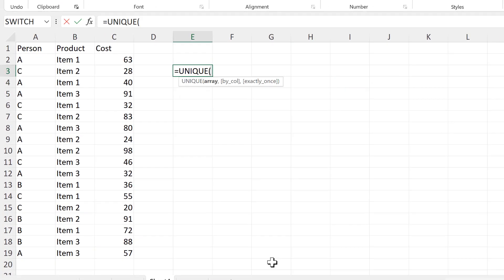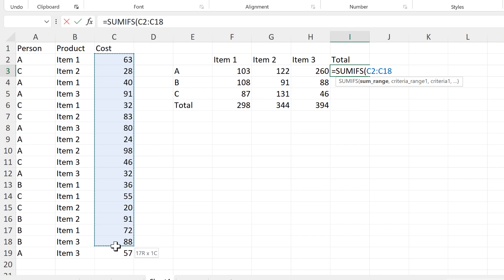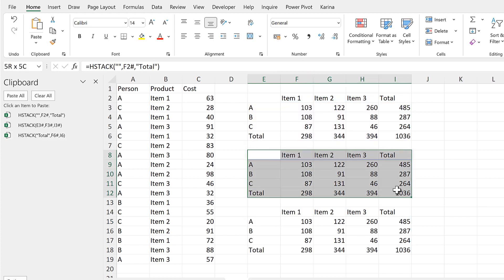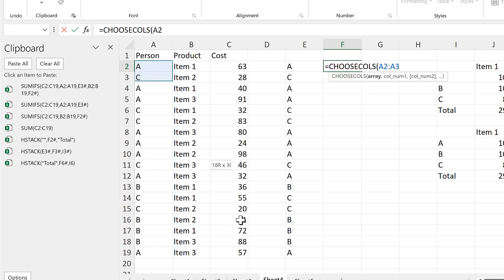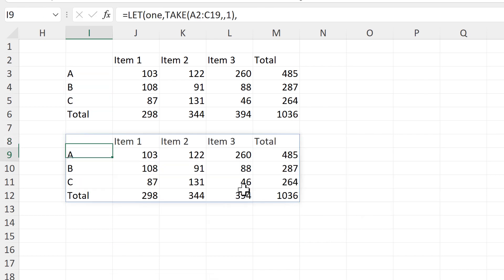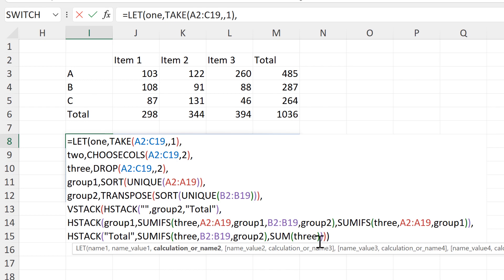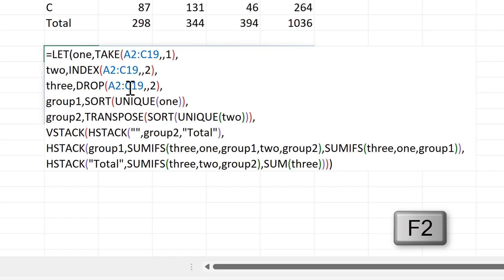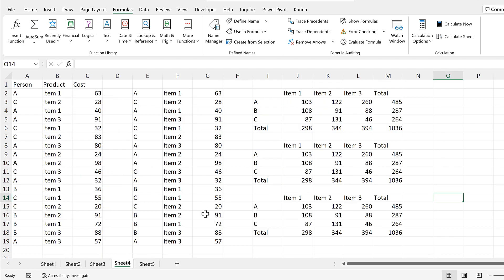How to use excels new formulas to make a pivot table formula | LAMBDA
=LAMBDA(data,LET(one,TAKE(data,,1),
two,INDEX(data,,2),
three,DROP(data,,2),
group1,SORT(UNIQUE(one)),
group2,TRANSPOSE(SORT(UNIQUE(two))),
VSTACK(HSTACK("",group2,"Total"),
HSTACK(group1,SUMIFS(three,one,group1,two,group2),SUMIFS(three,one,group1)),
HSTACK("Total",SUMIFS(three,two,group2),SUM(three)))))